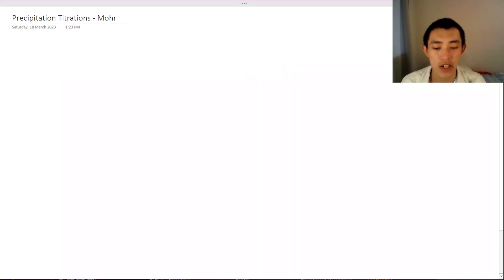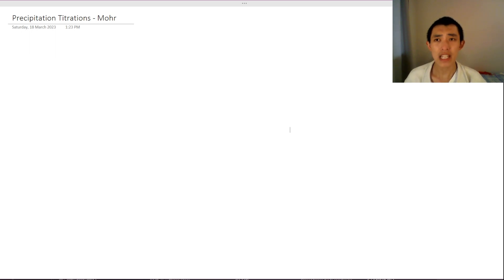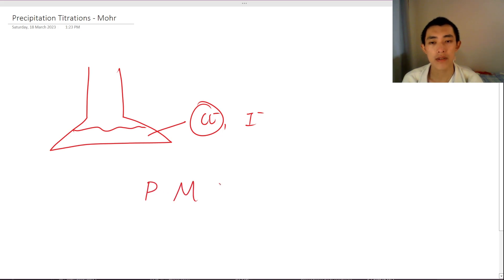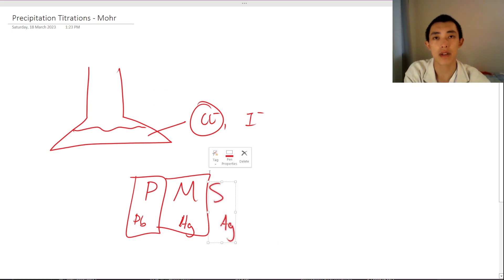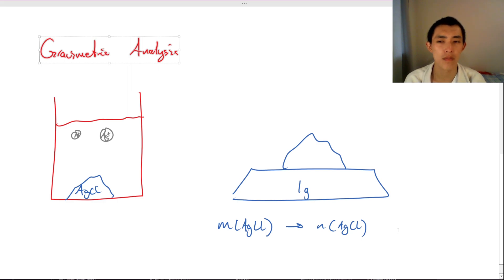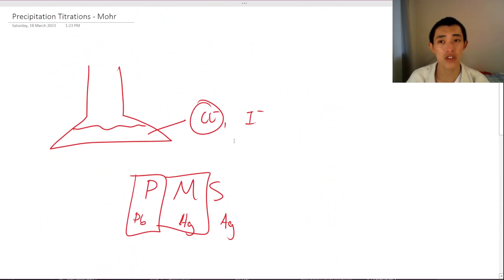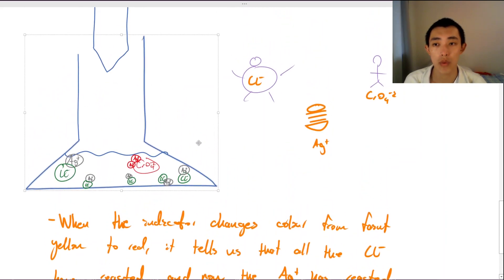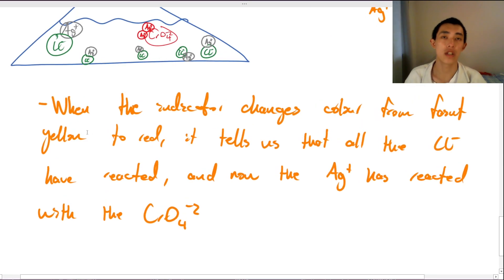Mohr's Method of Precipitation Titration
00:00 Overview
1:43 Motivation
4:00 How precipitation titrations work
11:45 Indicators
14:25 Example

This video explores how precipitation titrations work, using the example of Mohr's method with a K2CrO4 indicator.

Designed for HSC Level NSW Chemistry.

Tutorgum offers HSC Physics Tutoring, HSC Chemistry Tutoring, HSC Maths Advanced Tutoring, HSC Maths Extension 1 Tutoring, HSC Maths Extension 2 Tutoring. Tutorgum also offers HSC tutoring, science tutoring, year 11 tutoring, year 12 tutoring, Sydney tutoring. Bob Chen is a James Ruse graduate who currently studies medicine at the University of Sydney.